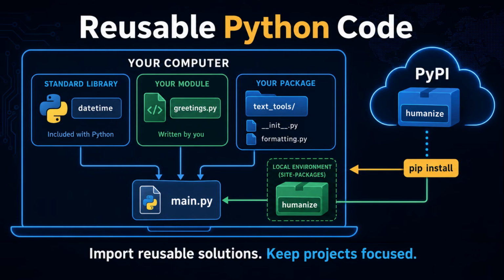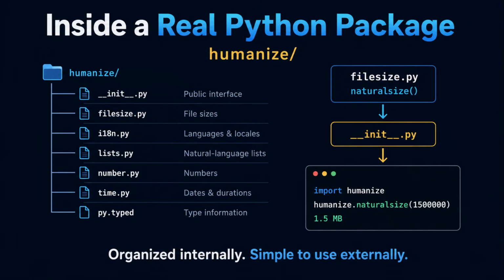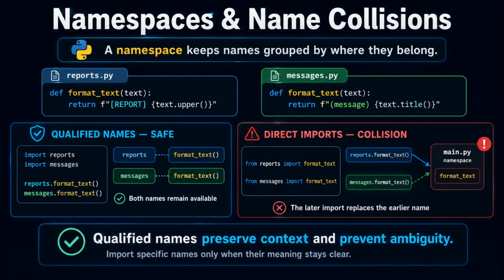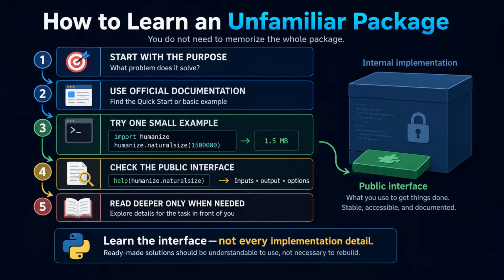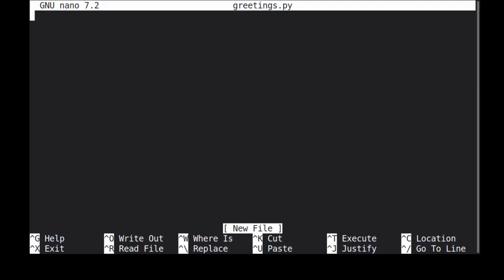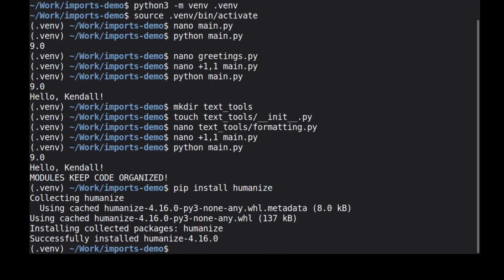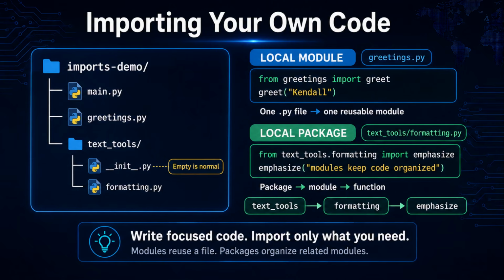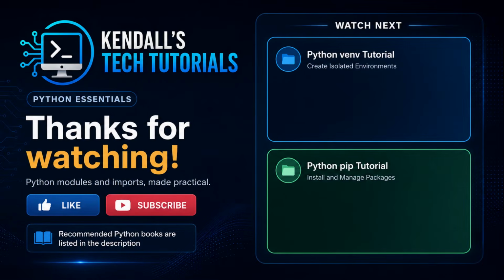Python Modules and Packages Deep Dive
This tutorial takes the mystery out of importing functions and constants from modules and packages.  It starts with a detailed explanation, followed by a brief demonstration and ends with a nice summary  along with module / packages best practices.

📚 MY BOOK RECOMMENDATIONS:

📖 Learning Python 6th Edition by Mark Lutz
I learned Python from an earlier edition of this book

📖 Automate the Boring Stuff with Python by Al Sweigart

📖 Fluent Python by Luciano Ramalho

📖 Serious Python by Julien Danjou

📖 Python Packaging that Works by AMARA Hawthorn
Wheels, PyPi and Versioning Done Right